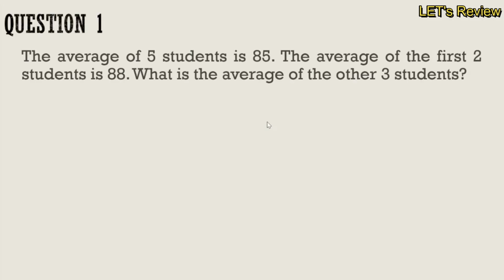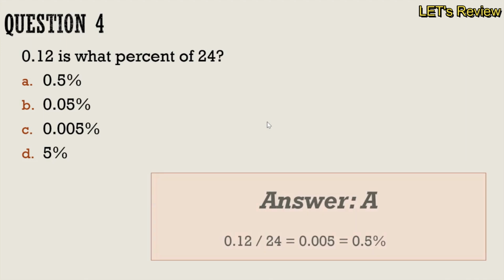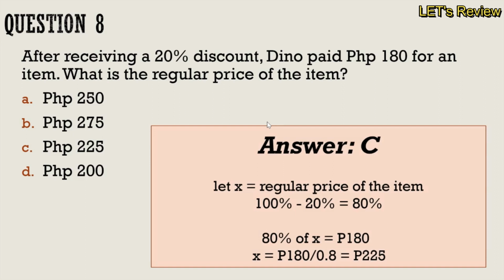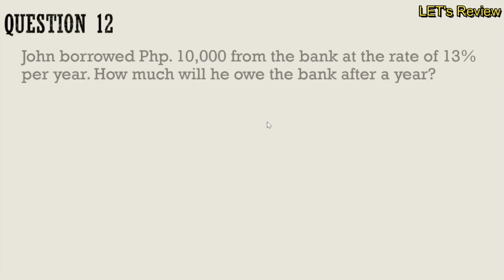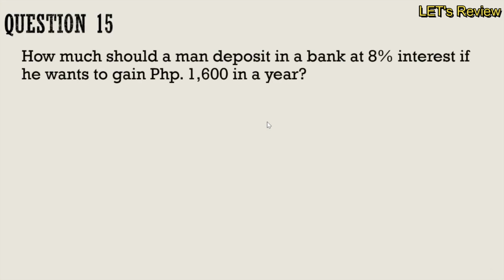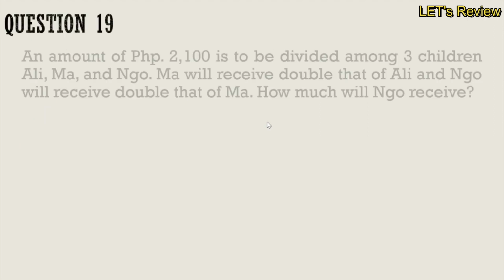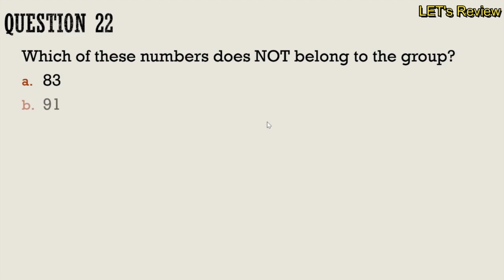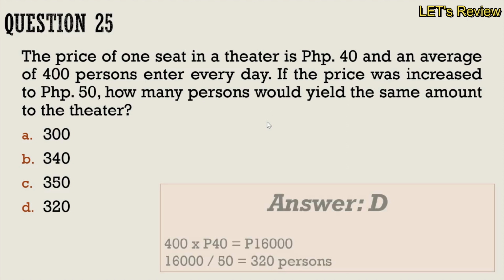Mathematics Part 1 | General Education | LET Review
Pass the LET. General Education Reviewer
General Mathematics Reviewer